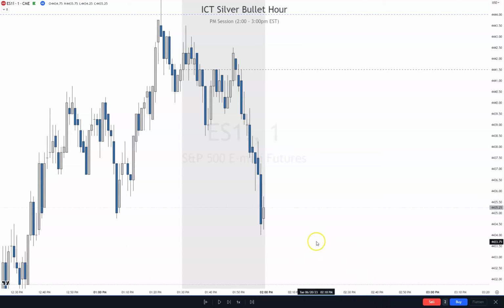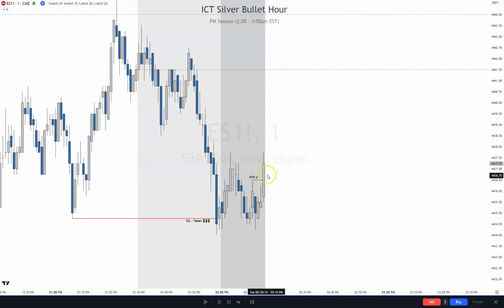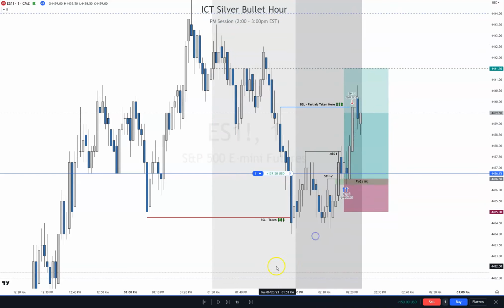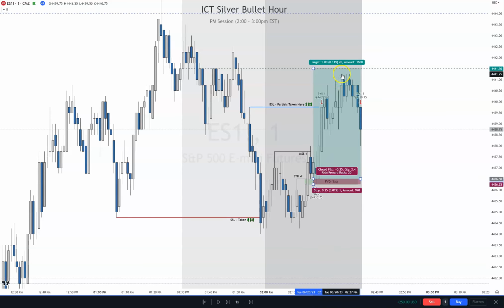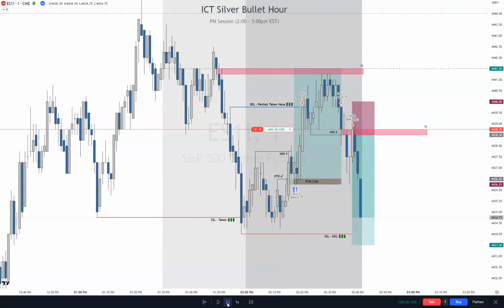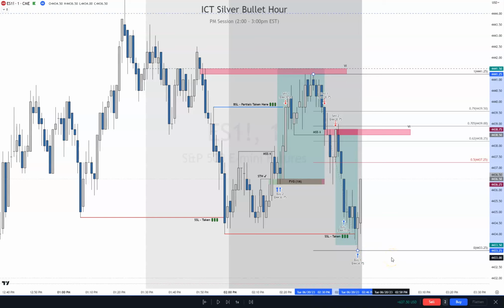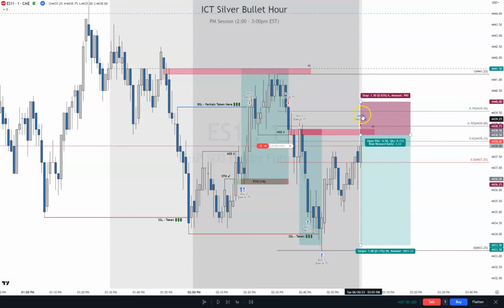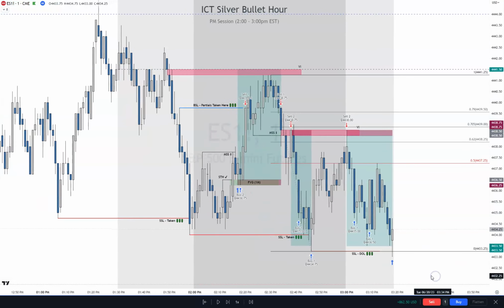ICT PM Silver Bullet | ICT Concepts| Fair Value Gap | Volume Imbalance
ICT PM Silver Bullet using ICT Concepts. The Fair Value Gap and Volume Imbalance was used for entries.

With the Kraken Silver Bullet PRO Indicator you get:
✅ And more...

*Timestamps*
00:00 Introduction
03:19 Trade # 1
08:42 Trade # 2
13:40 Trade # 3